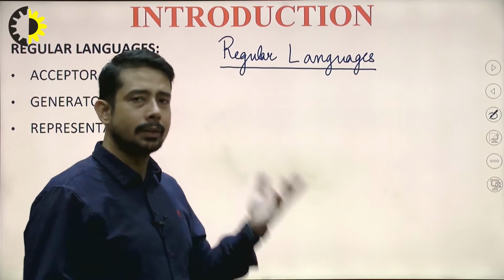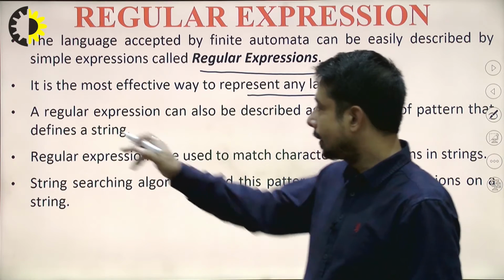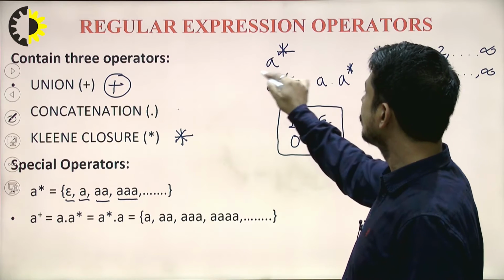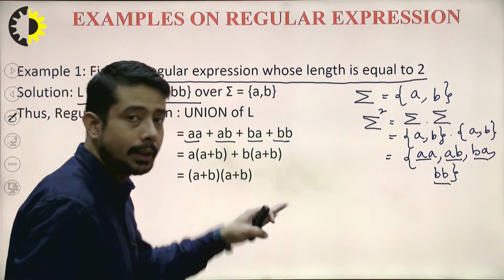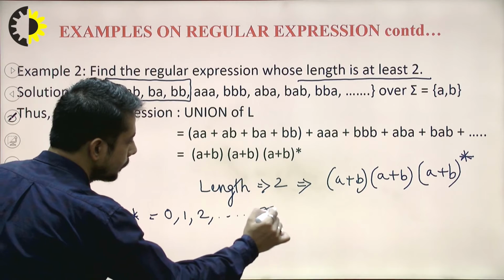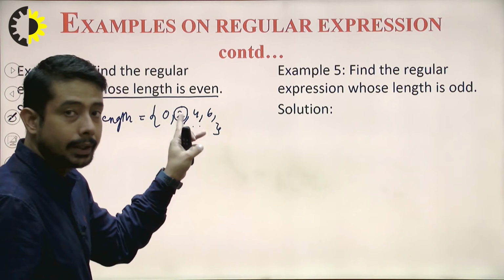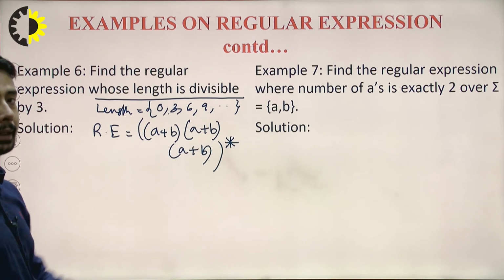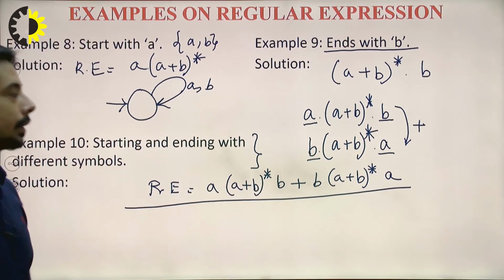THEORY OF AUTOMATA & FORMAL LANGUAGES LECTURE 12 ''Regular Expressions and its Definition'' By Mr. B